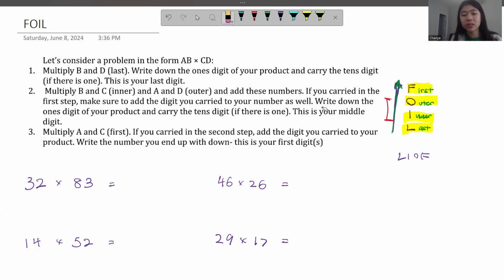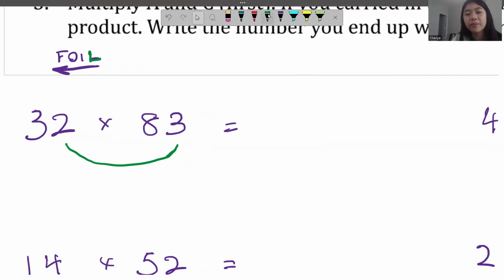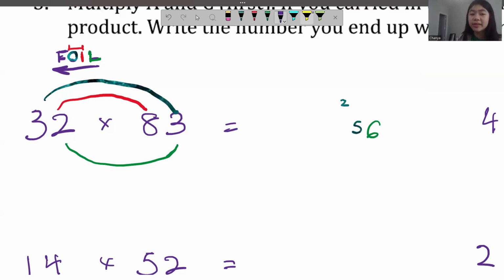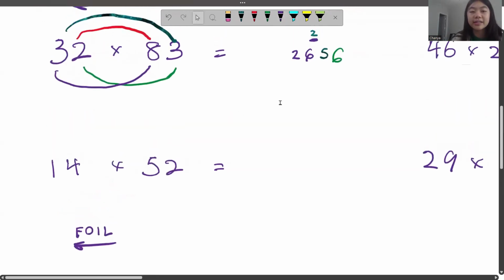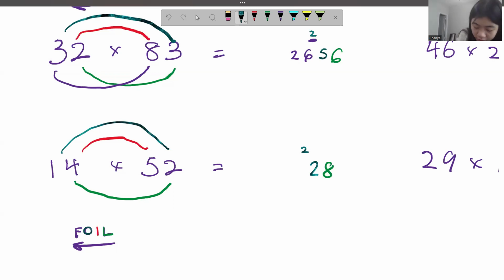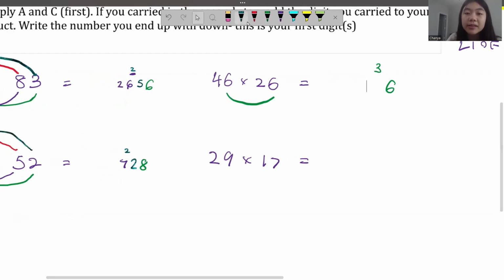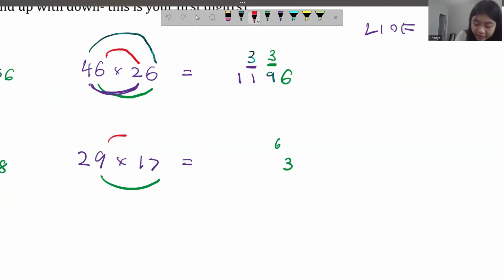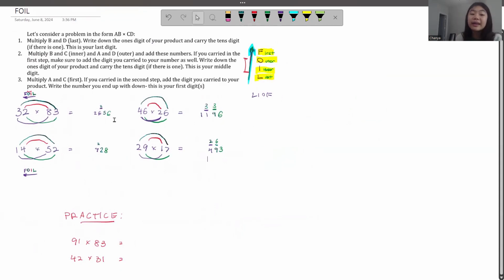FOIL - How to multiply 2 digit numbers in your head!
Answers to Practice Problems:
91 x 83 = 7553
42 x 31 = 1302